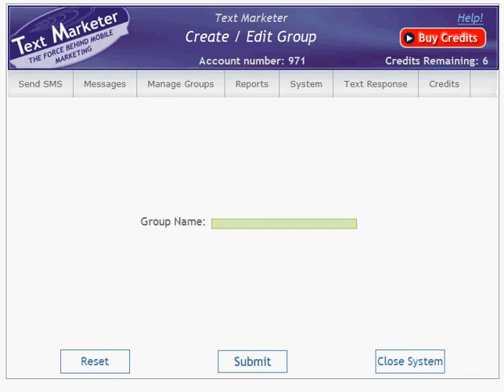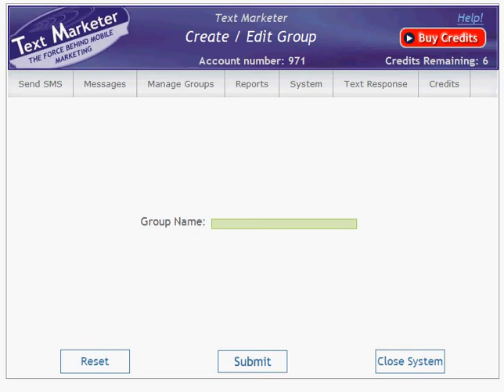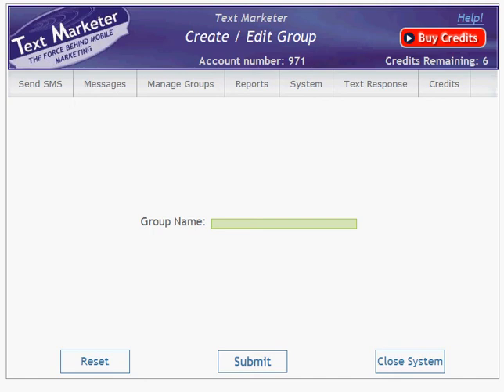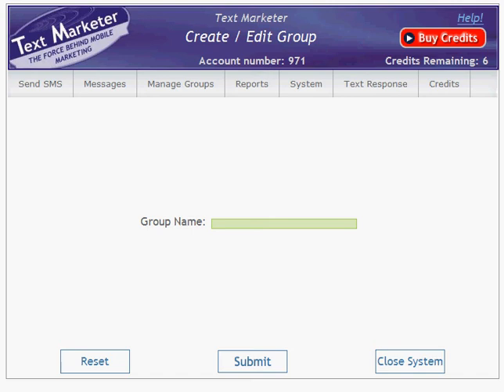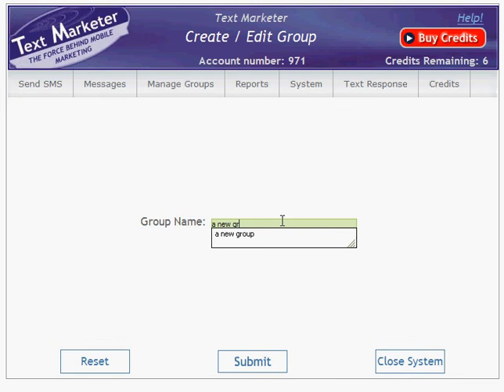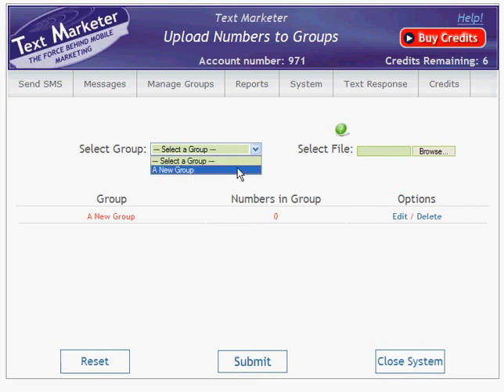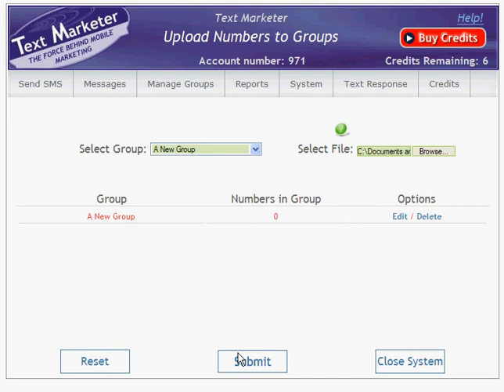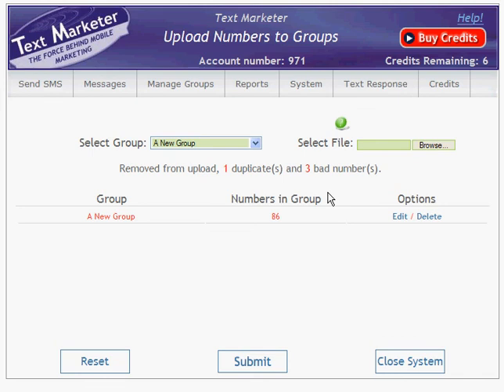Upload Mobile Numbers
How to upload mobile numbers to Text Marketer's online SMS Software.